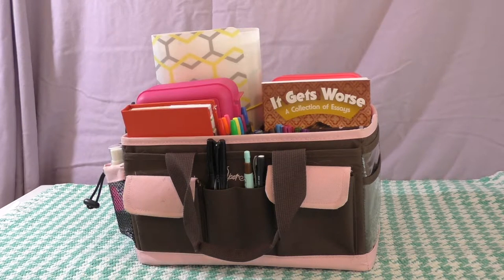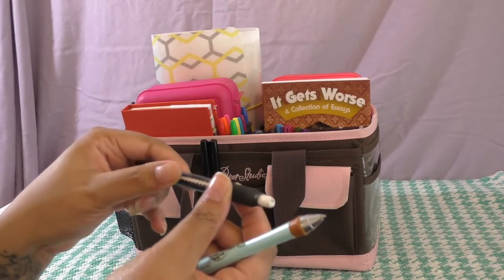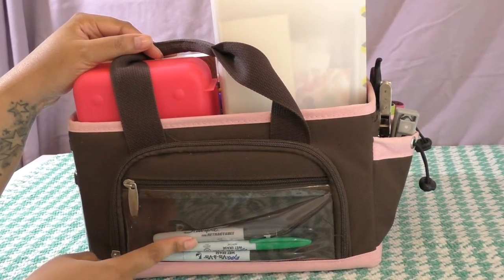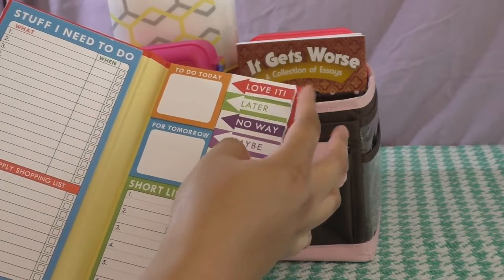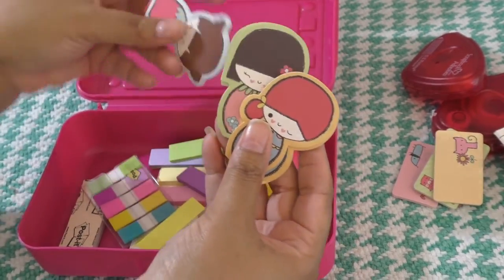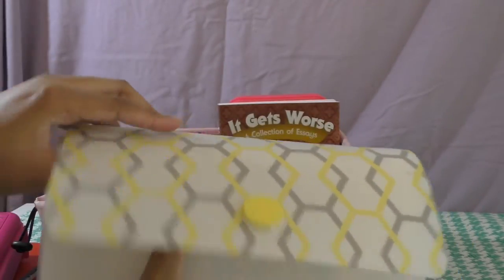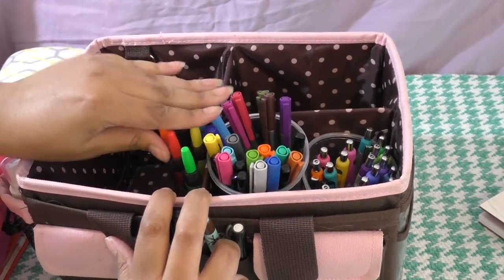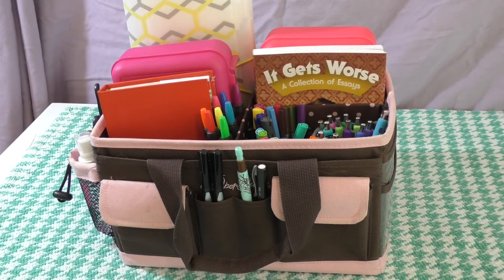Updated Craft Caddy Organization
In this video I share an updated look at what I'm keeping in my craft tote/caddy.